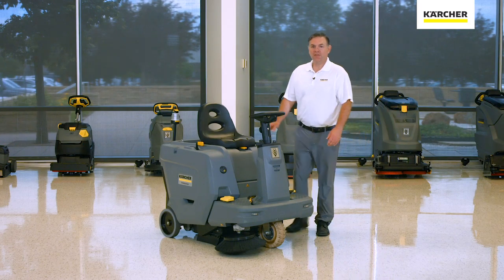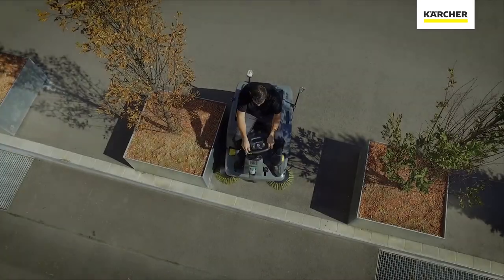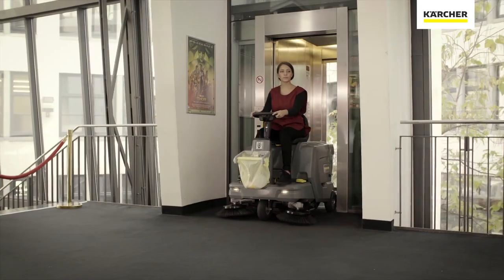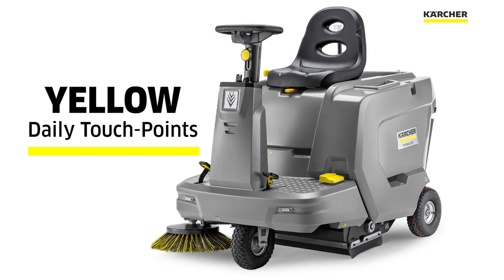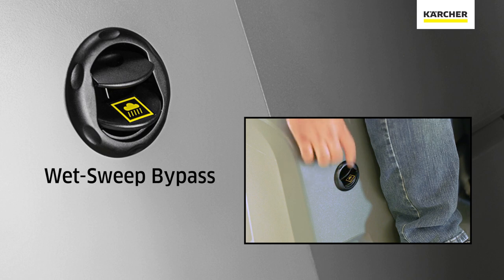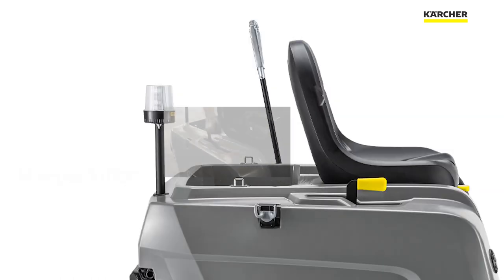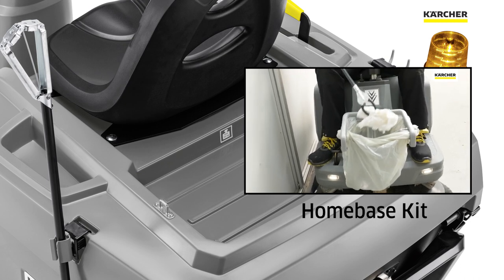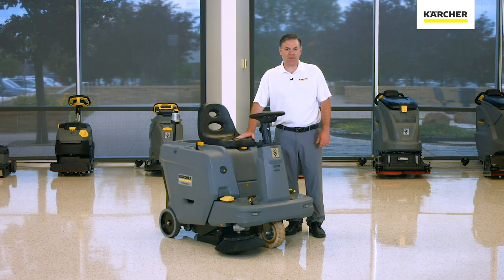KM 85/50 Ride-On Sweeper Features and Benefits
The KM 85/50 R Bp is a battery-powered ride-on floor sweeper perfect for confined and congested areas. Its compact design and high maneuverability make cleaning faster than ever in confined spaces, narrow corridors and around sharp corners. The KM 85/50 R Bp is extremely easy to operate and maintain, and boasts impressive area performance outdoors, making it a versatile and efficient entry-level choice for ride-on sweepers.

For more information about the Kärcher KM 85/50 ride-on sweeper, visit your authorized Kärcher dealer or our